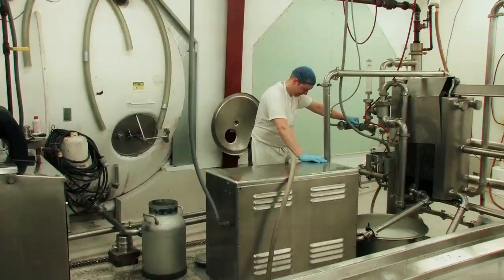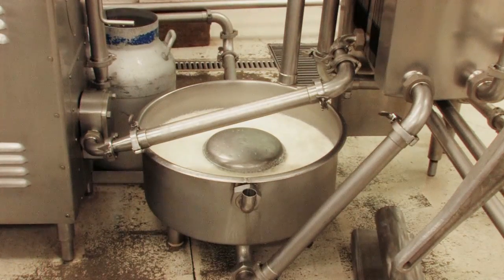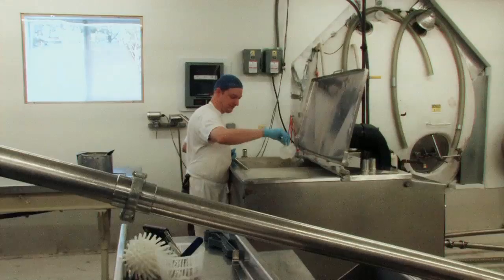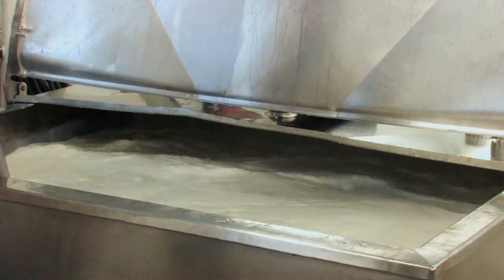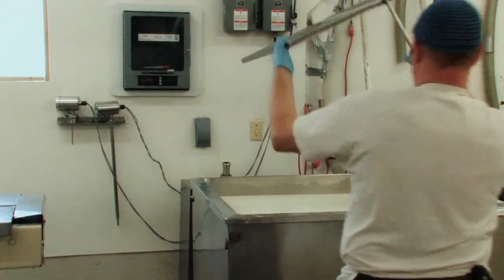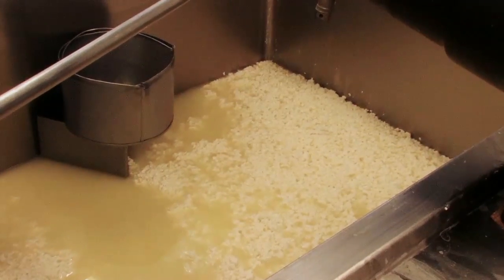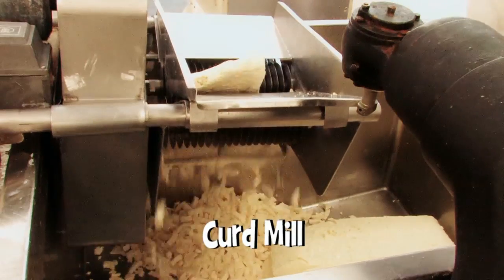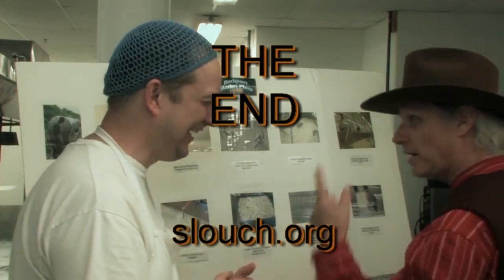"Sheriff Stephen J. & the Cheese Maker " - from "The Children's Corner" - EP18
State of Maine Cheese Company Head Cheese Maker, David Baker, shows Sheriff Stephen J. how cheese is made.  This is a segment from "The Children's Corner," the national public access cable family TV program. Currently broadcast throughout public access television stations throughout the U.S. . slouch.org